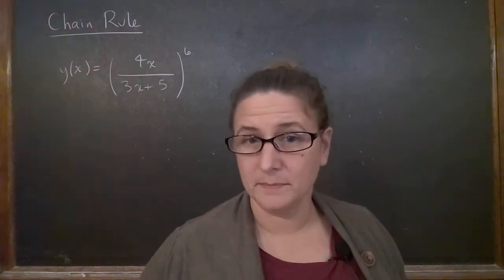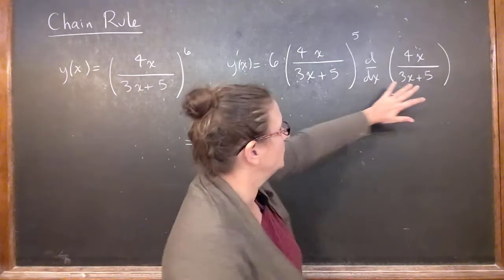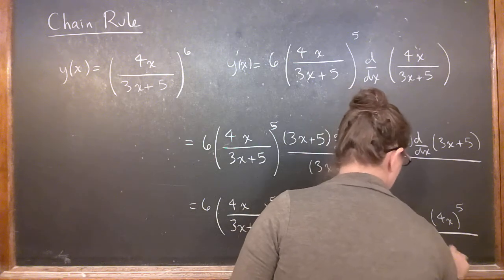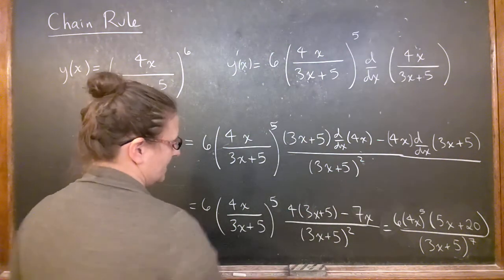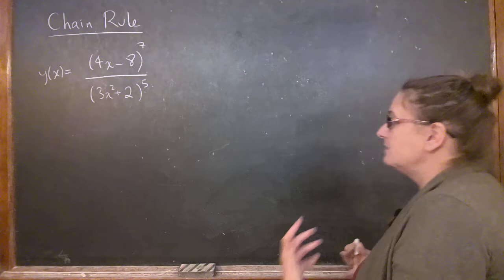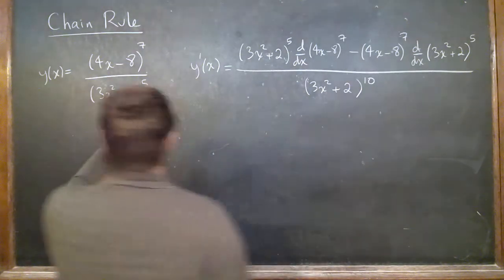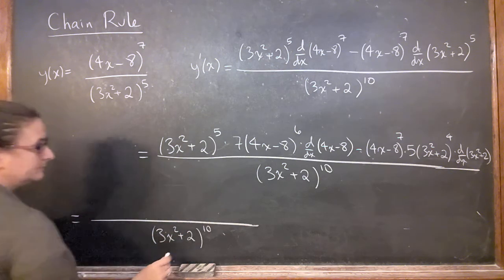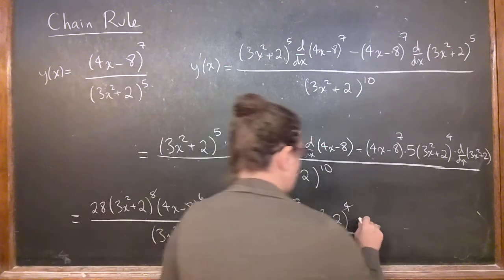Chain rule examples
Two examples that use the quotient rule